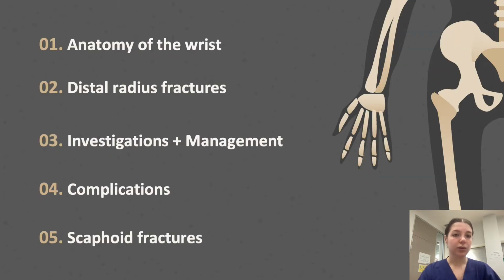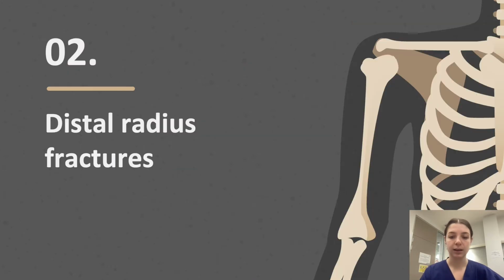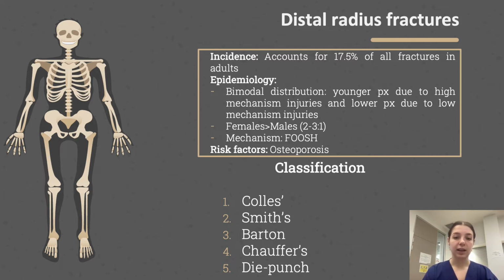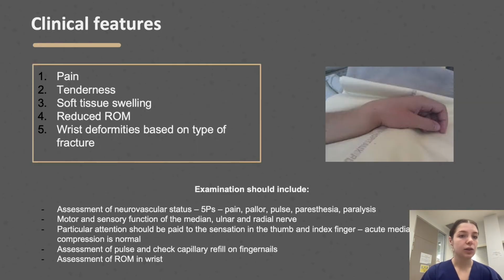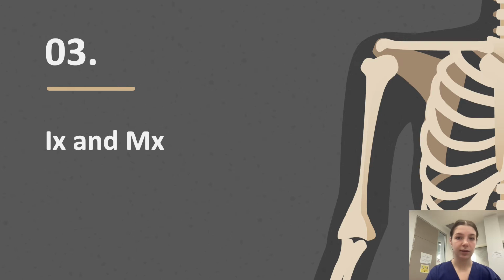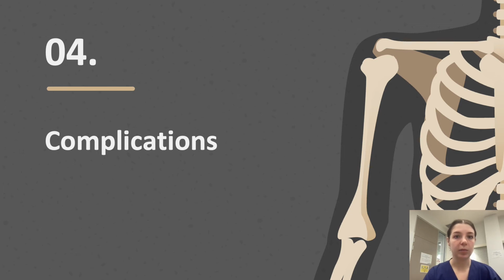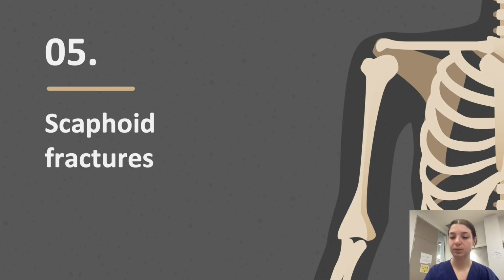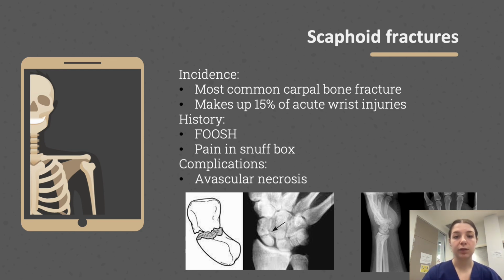Wrist fractures by Havva Pehlivanoglu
Medical student Havva Pehlivanoglu educates us on wrist fractures.